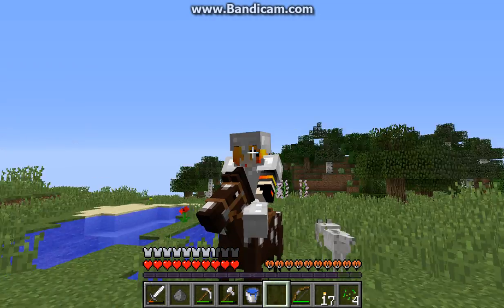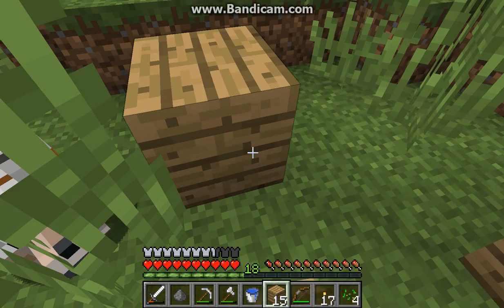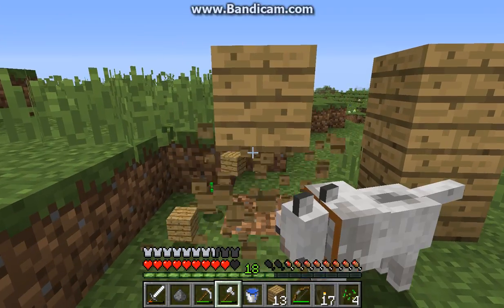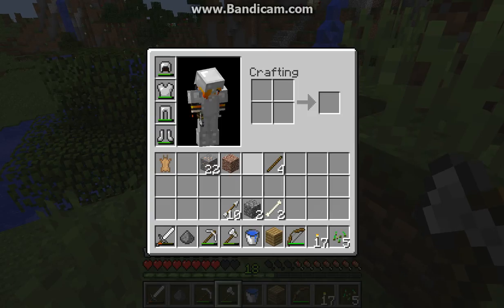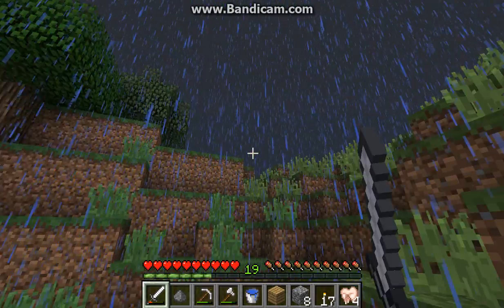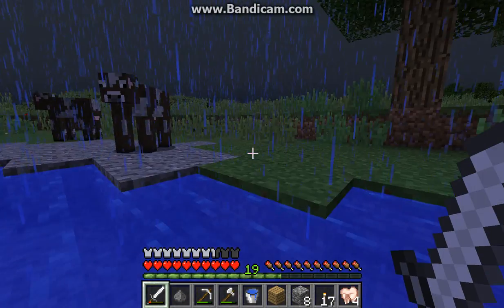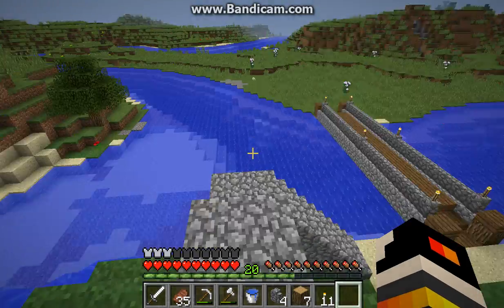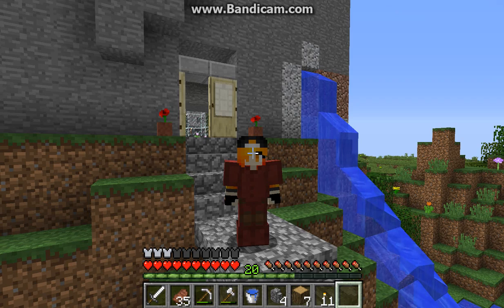TREECRAFT Episode 5 (Horse, Bridge, FOOOD!)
For me to continue the series, I need at least two or three likes!

TreeCraft is a Vanilla Minecraft, single-player server that I'm playing on, where I plan on exploring, fighting, building, and even learning a little more about Minecraft as we go along!